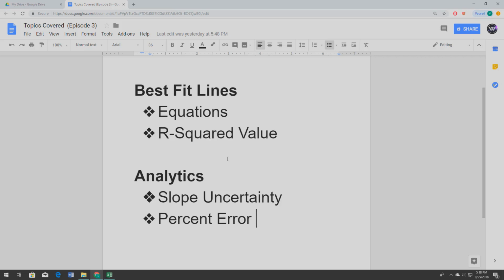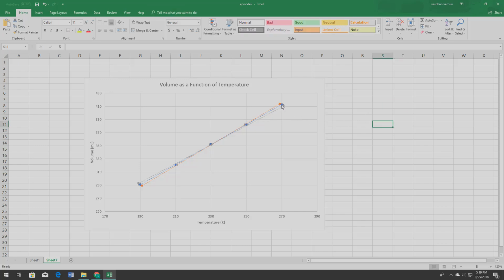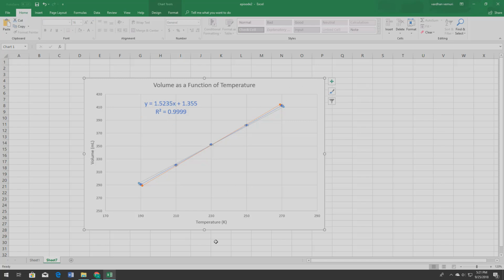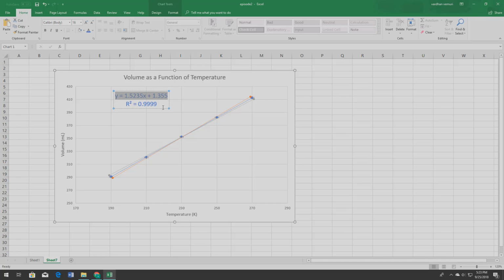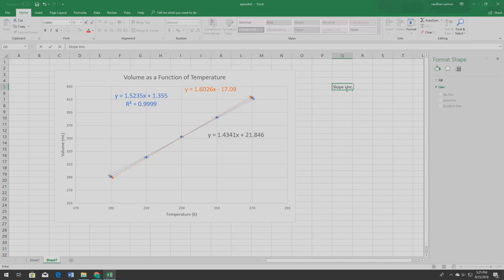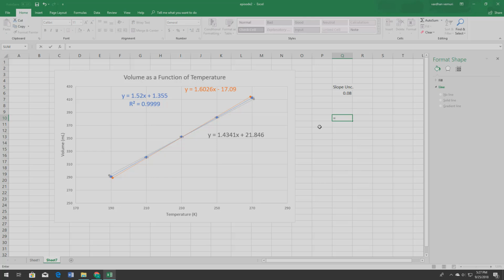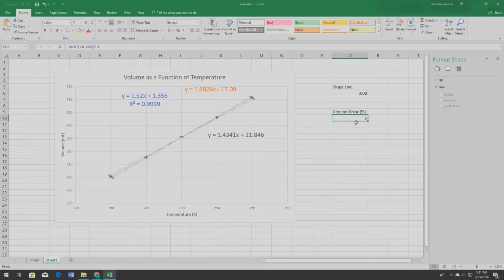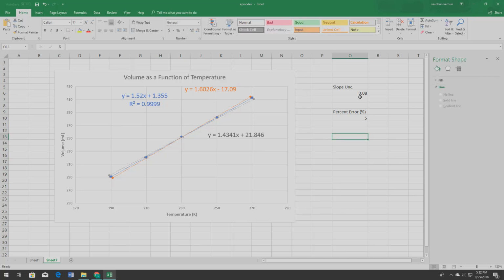Data Analysis 3: Equations, R^2 Value, Slope Unc., & Percent Error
The following video is the second in a multi-part series which will cover all skills and understandings needed to write a proficient lab in any IB science course. This video will go over the principles of best fit equation labels, r squared values, slope uncertainty, and percent error.